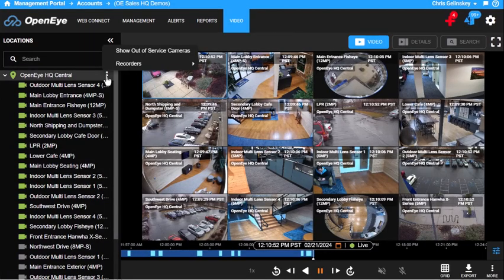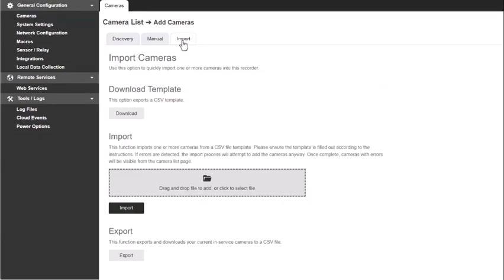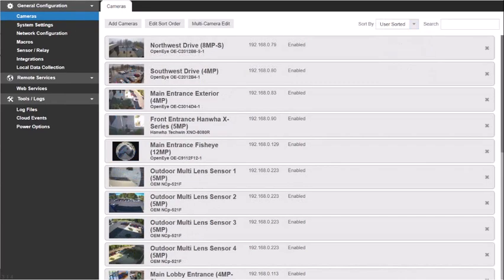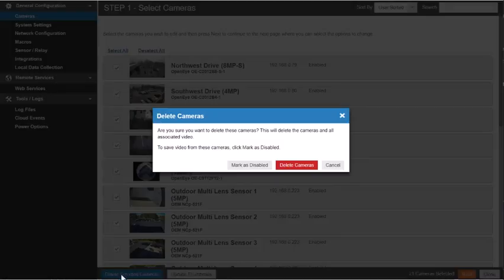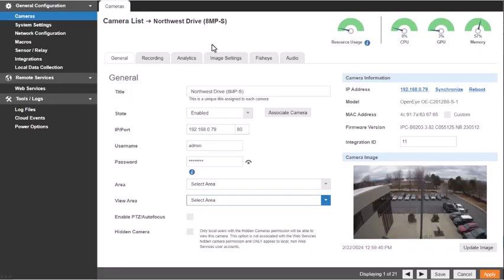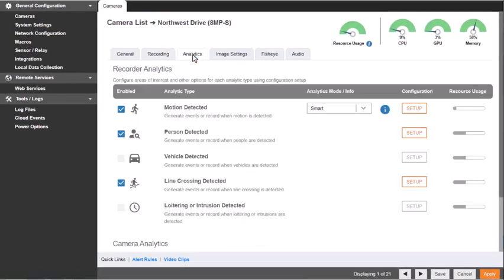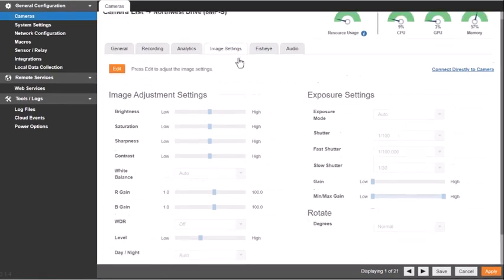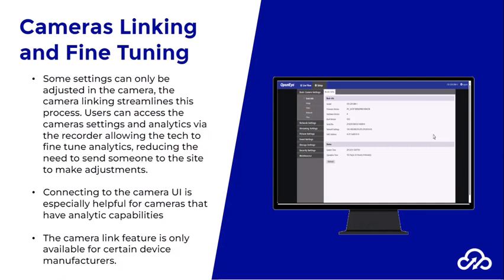OWS Installation Part 2: How to Setup Cameras and Recorders Like a Pro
In this OpenEye Web Services (OWS) training lesson, we dive deep into the essential steps for adding, managing, and optimizing cameras on your recorder. Learn how to use the recommended Discovery method for seamless integration, manually add cameras when needed, and utilize bulk import options for large-scale deployments. We also cover critical management workflows like multicamera editing, custom sort orders, and fine-tuning individual camera settings—including recording quality, analytics configuration (like vehicle detection), and connecting directly to a camera's UI for advanced adjustments.